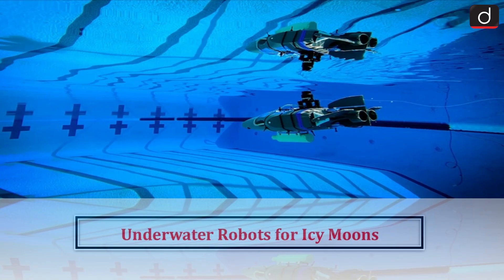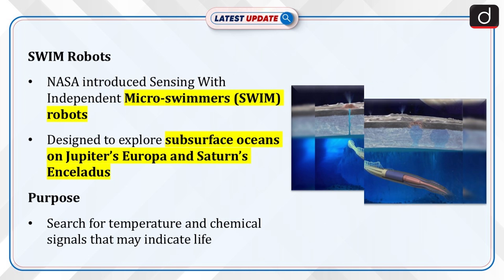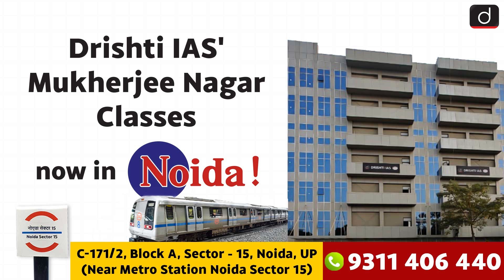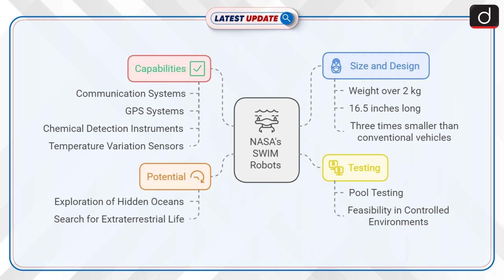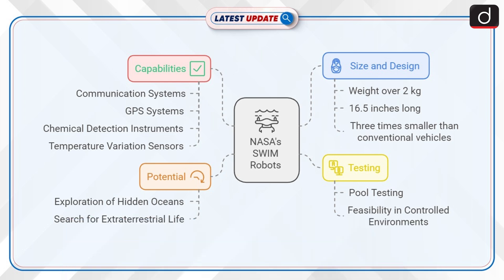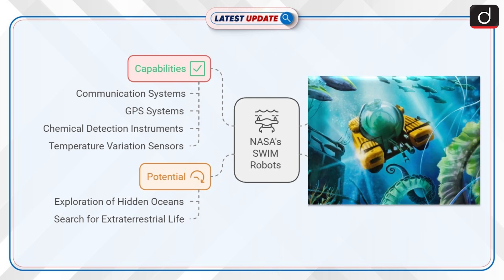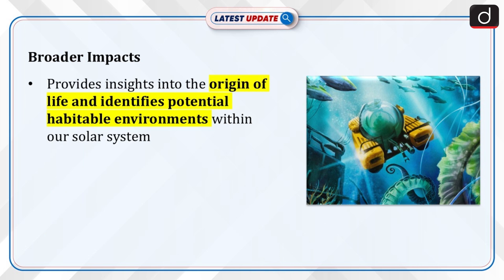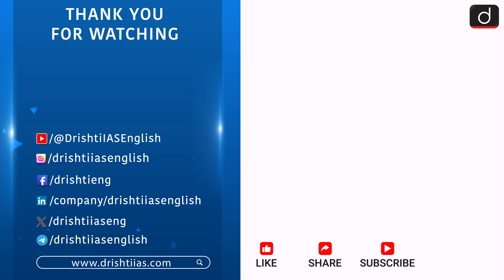Underwater Robots for Icy Moons | NASA | Latest Update | Drishti IAS English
Fill out this form to receive a call from us or
NASA unveiled Sensing With Independent Micro-swimmers (SWIM) robots to explore subsurface oceans on Jupiter’s moons like Europa and Saturn’s Enceladus. The robots aim to search for temperature and chemical signals that could indicate life.

Dear Viewers,